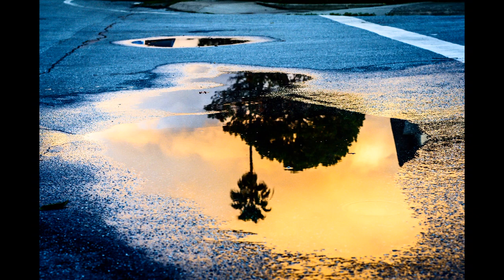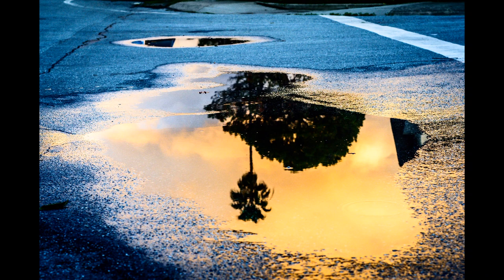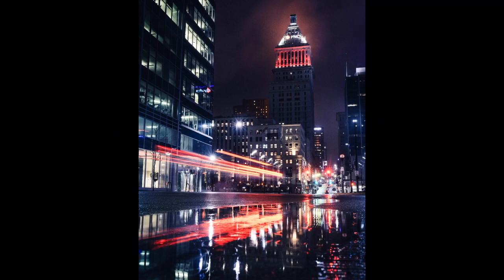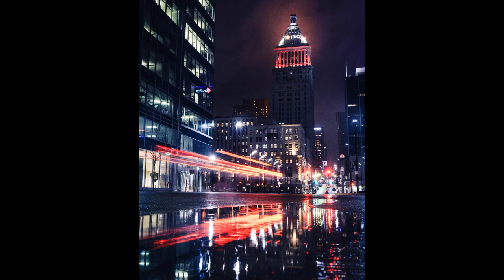TFTTF 817 Slack Photo Challenge Review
Chris reviews the March 2018 Slack Challenge for Tips from the Top Floor.